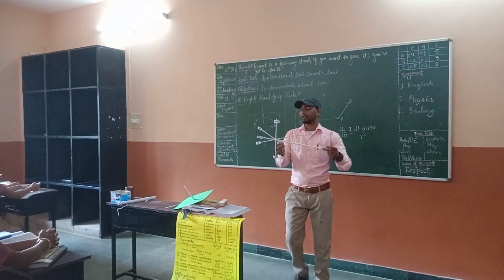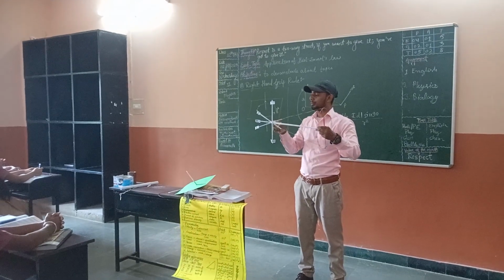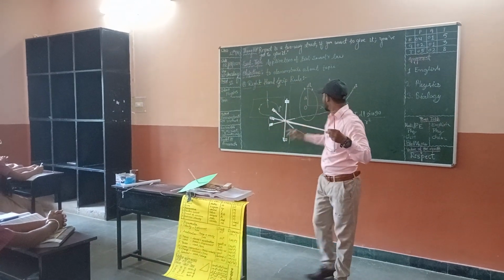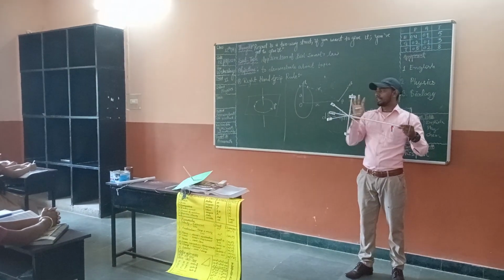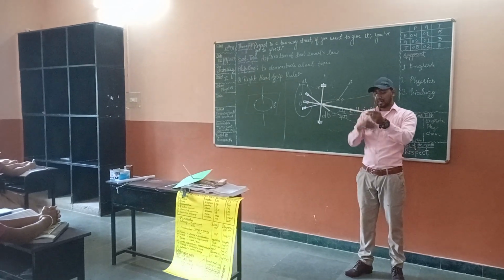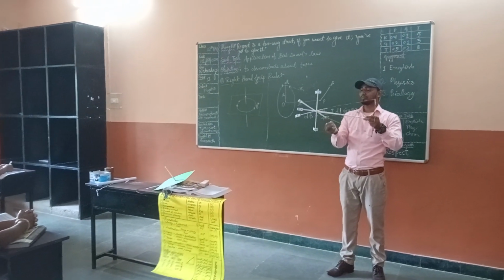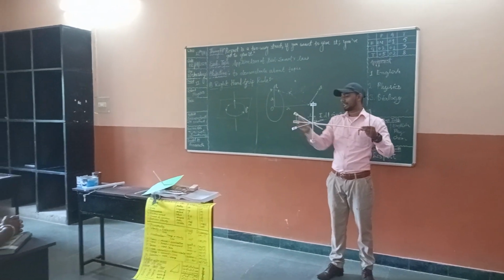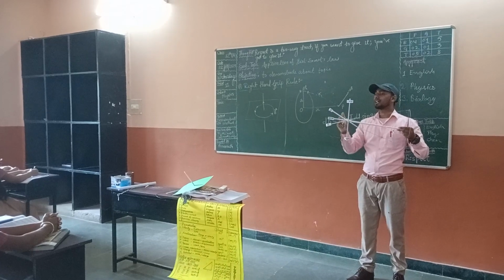February 26, 2024(1)